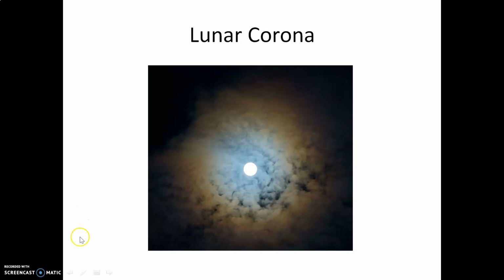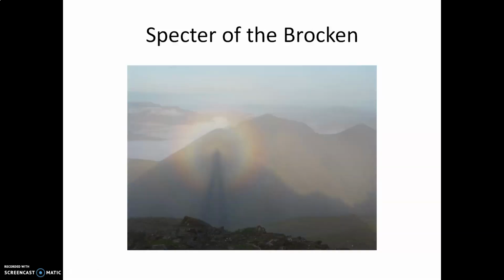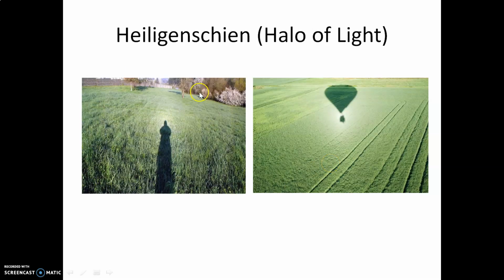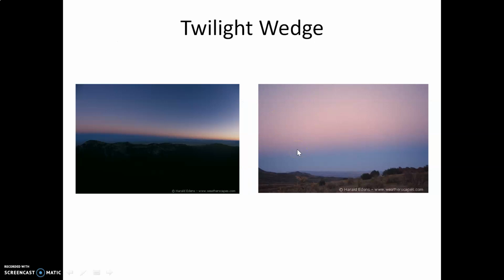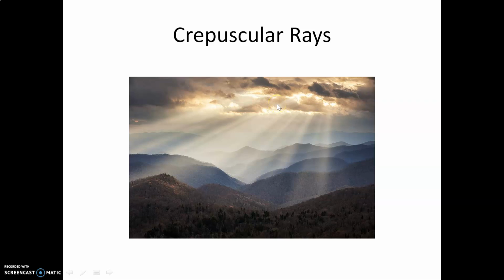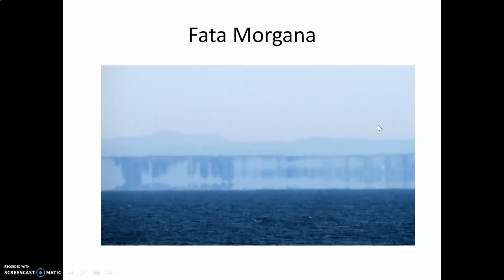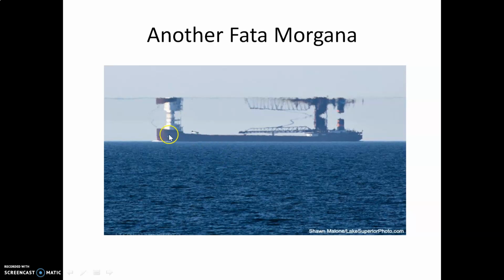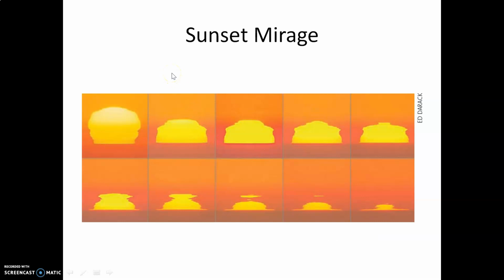Optical Atmospheric Effects Screencast Part 2